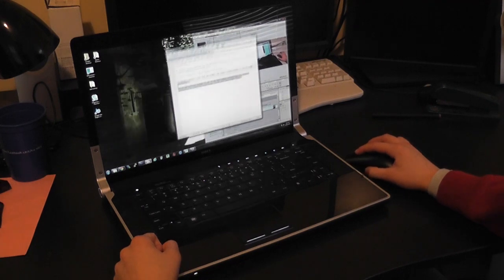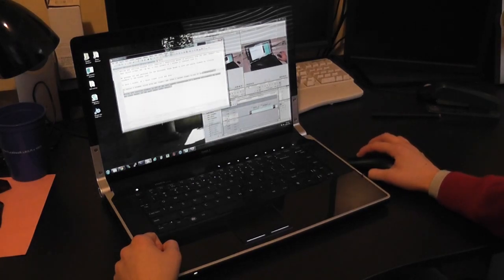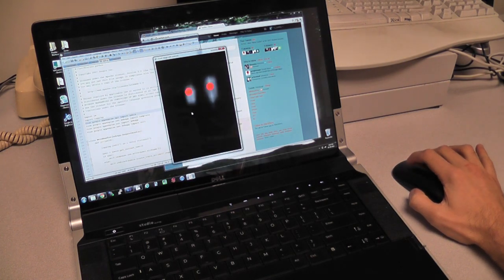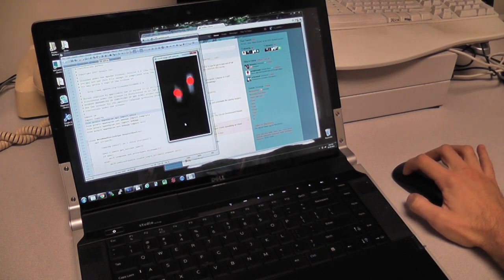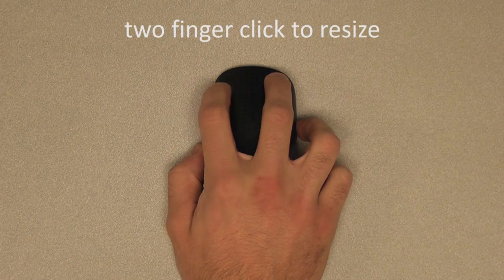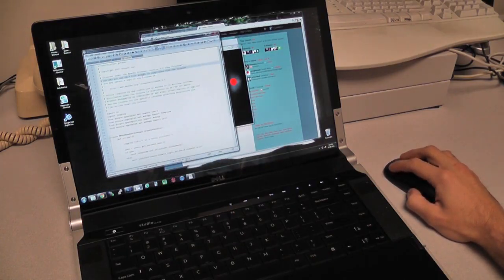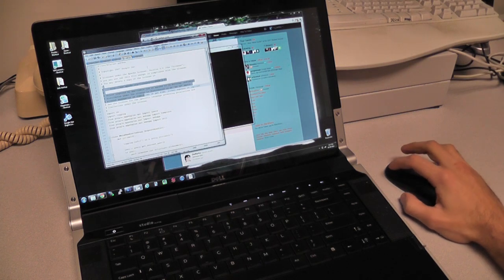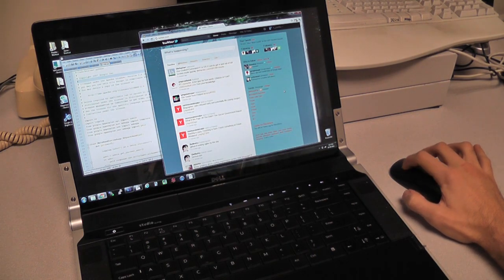Window Manipulation with the Microsoft Touch Mouse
Implemented by David Klionsky and Julia Schwarz.

Moving and resizing windows still requires a surprising amount of precision from the user, because they must select either the top bar or thin borders of a window to interact with it.

We present two new gestures for the Microsoft Touch Mouse to move and resize windows by clicking anywhere in the window area.

To move a window, do a three finger click and drag.

To resize a window, click with one finger, and swipe a second finger in any of four directions.

Moving and resizing windows is one of the most common interactions in a desktop environment. By using the touch mouse, we can make these tasks easier.